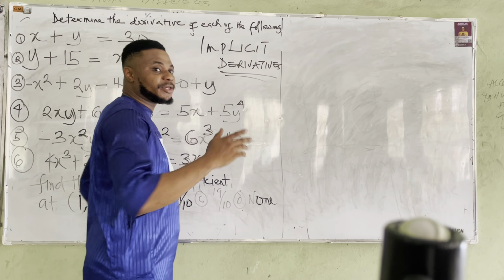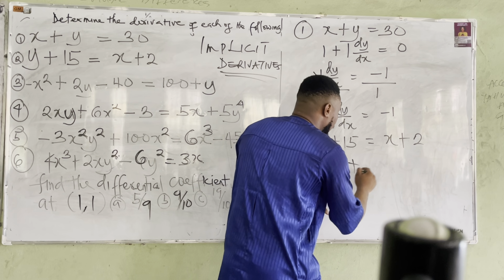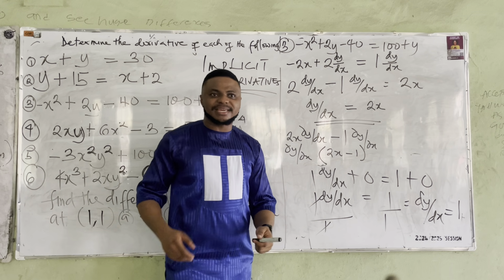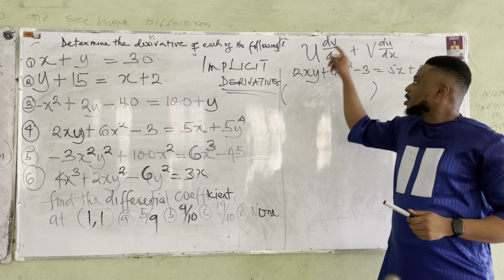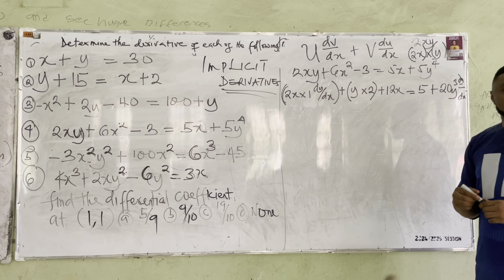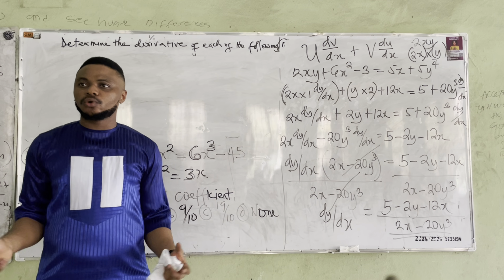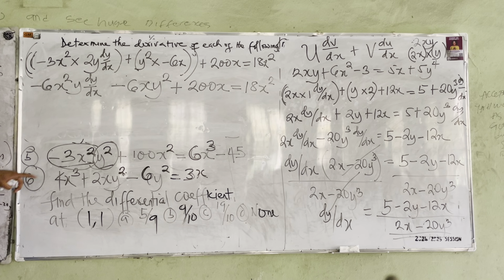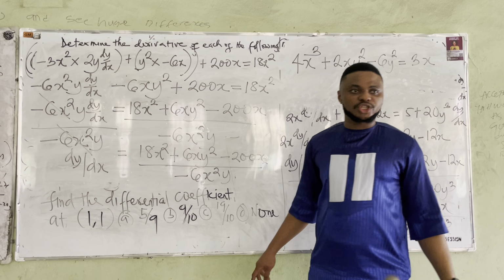Calculus | Implicit Derivatives Simplified